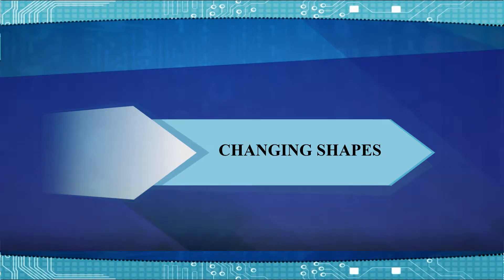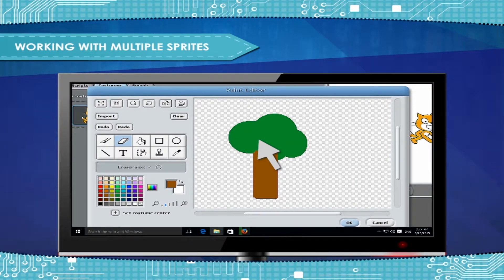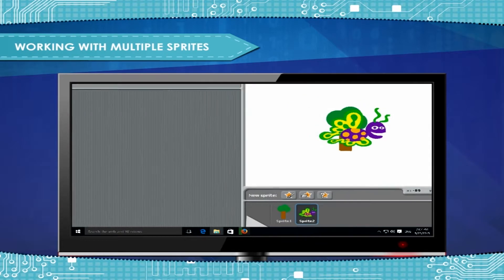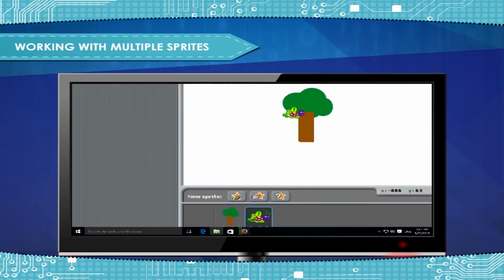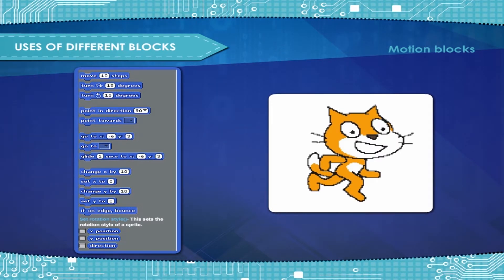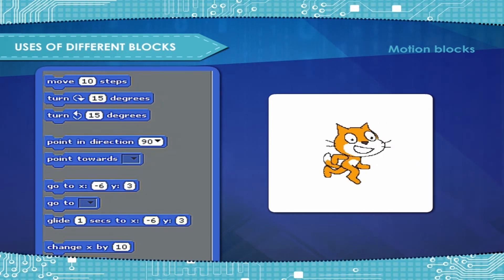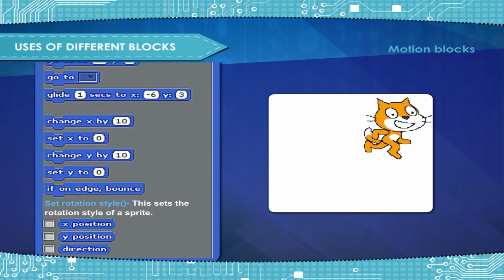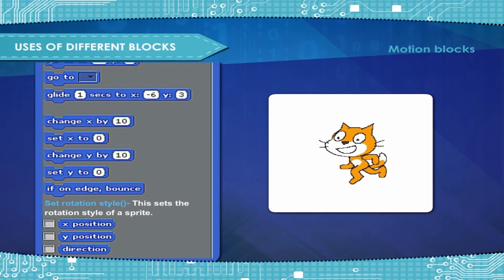Scratch- Introduction to Game Creation (Part-B) class-6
The following video from Kriti Educational Videos is about the software called Scratch which is basically used for creation of games and animated characters for children. This video explains the tools of the software.
Contents:
1. Changing shapes
2. Working with Multiple Stripes
3. Uses of different blocks
i. Motion blocks
Under permission from Kriti Prkashan Pvt Ltd This video is suitable for class 6.